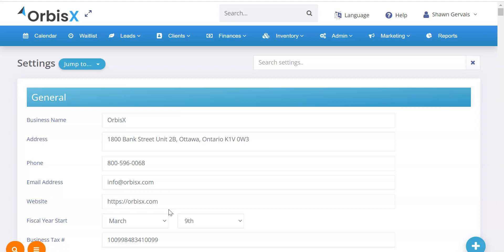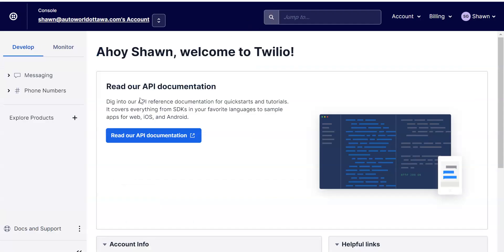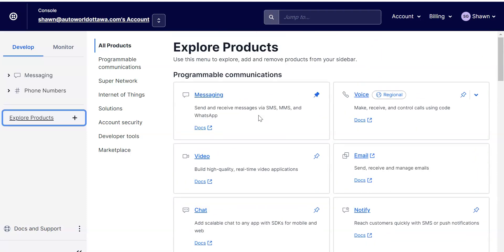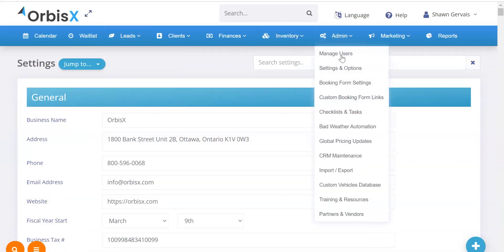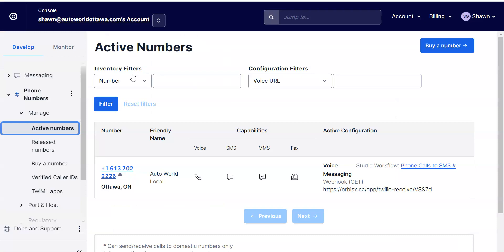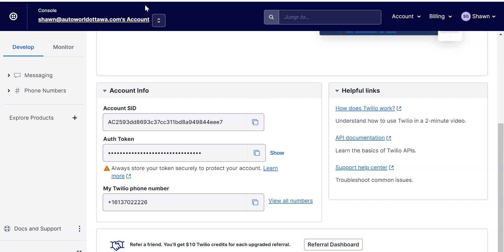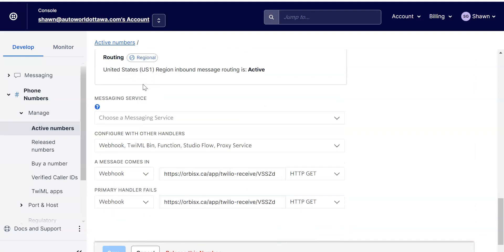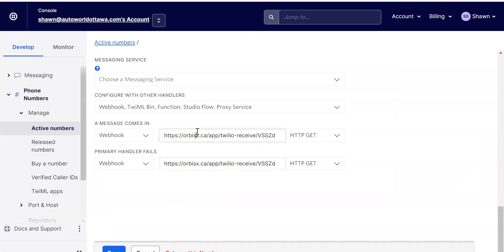Setup Twilio SMS Text Messaging in OrbisX CRM for Detailers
Setup Twilio SMS messaging in your CRM for reliable SMS communication with your customers. In addition to email notifications, setting up SMS text with Twilio will allow your CRM to send text and email notices for new appointments, reminders, Google review requests and more. It's easy, fast and affordable